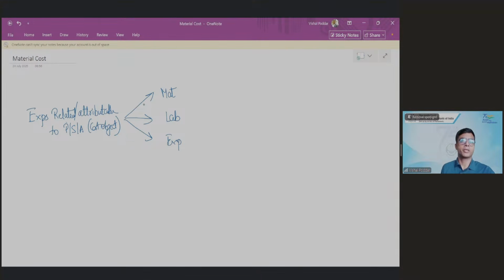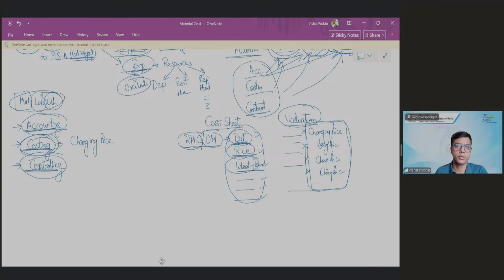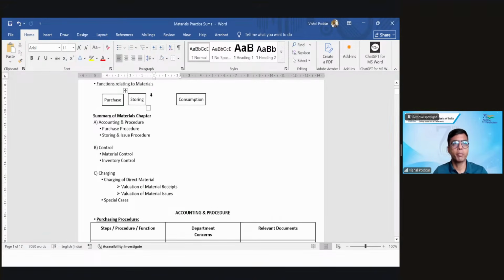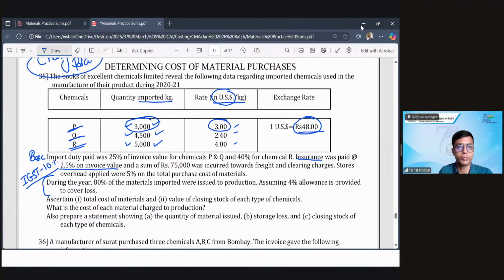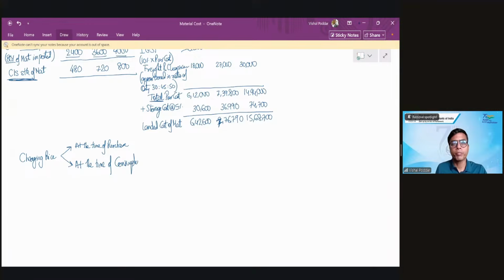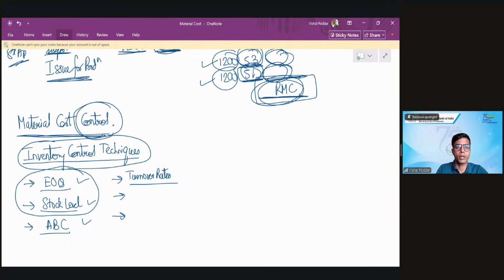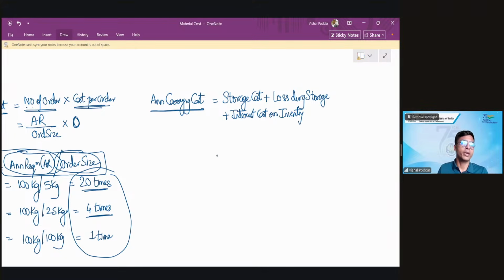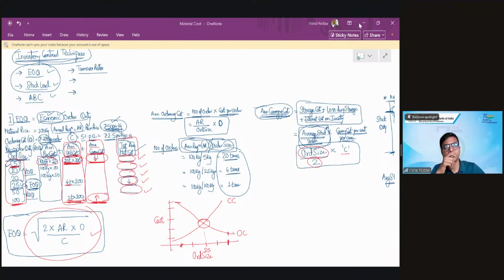Intermediate Paper 4:CMA | Topic: Material Costing | Session 1 | 24 July, 2025